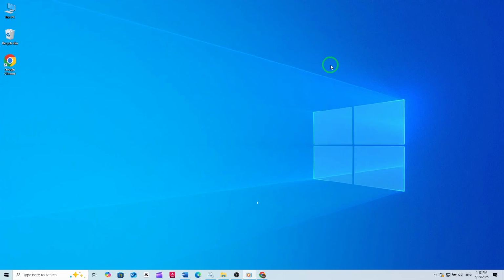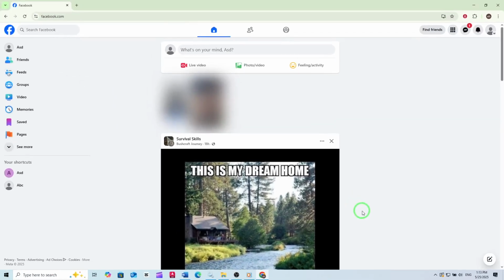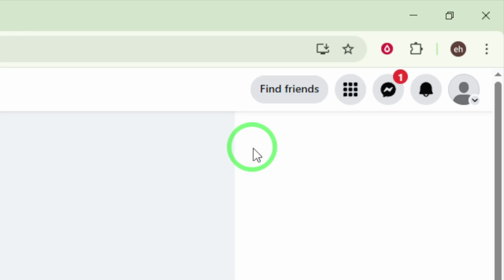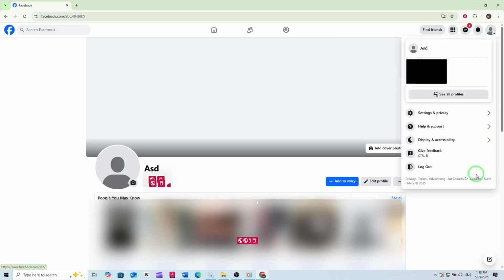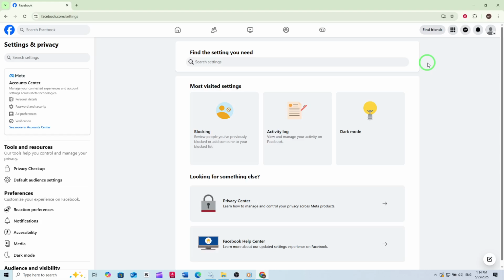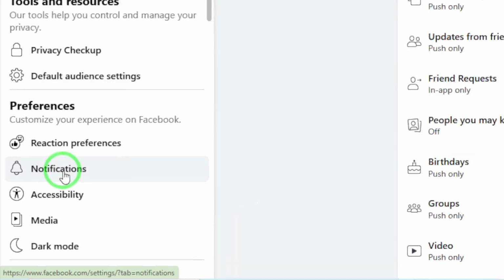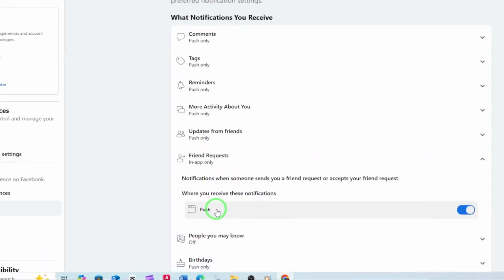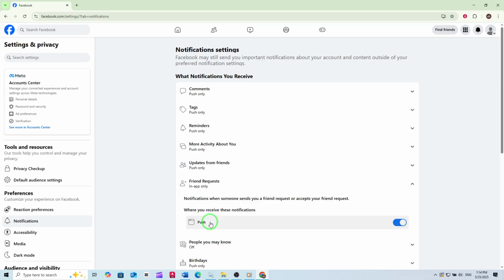How To Enable Friend Requests Push Notifications On Your Page On Facebook On PC (New Update)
Learn how to enable friend requests push notifications on your Facebook Page using your PC with the latest update. This quick tutorial will guide you through the new steps so you never miss a friend request on your page again.

1. Open Facebook from your browser

2. Click on your profile photo at the top right corner

3. Enter to the page, then click on the page profile photo

4. Enter to Settings and privacy, then Settings

5. Click on Notifications, then friend requests

6. Enable Push

Follow these steps to stay updated with all your page interactions!

Chapters:
00:00 Intro
00:12 Soultion
01:05 Outro